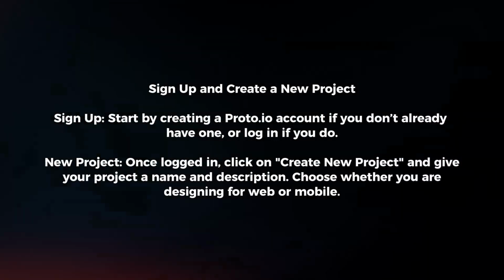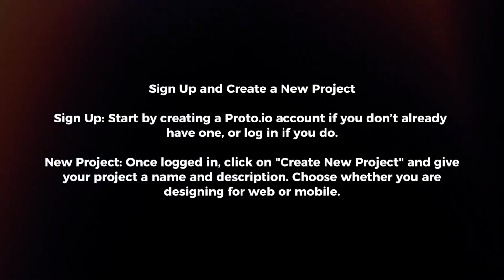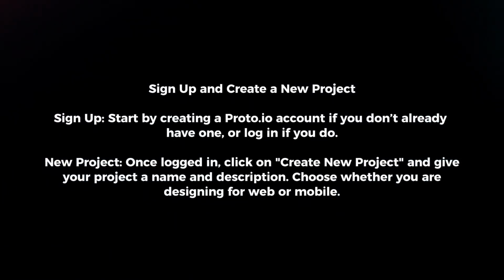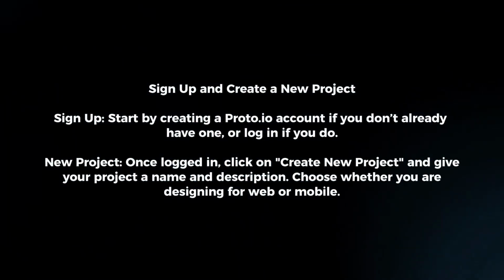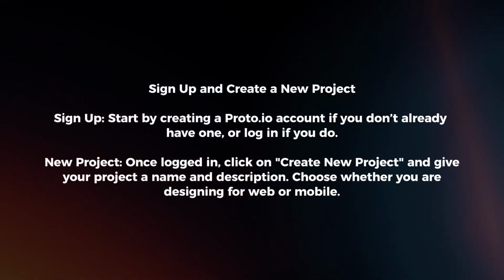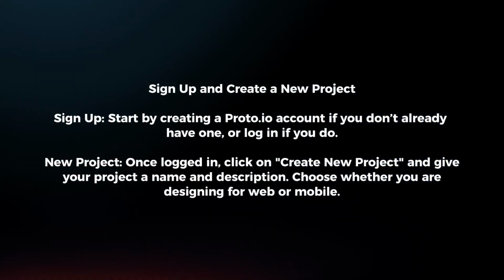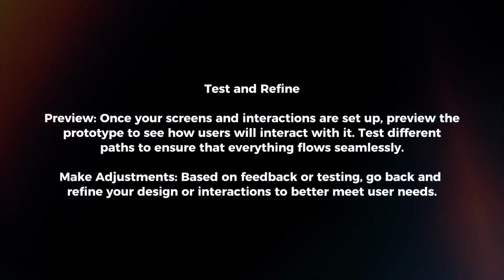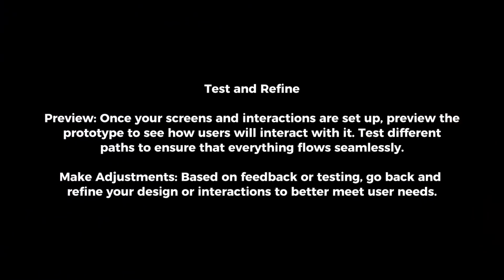How To Create Prototype In Proto.io (2025)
In this video I will explain How You Can Create Prototype In Proto.io In 2025.